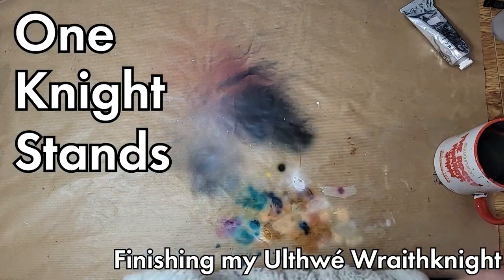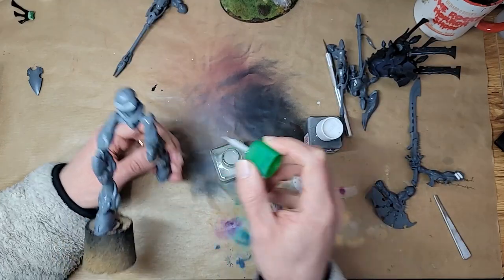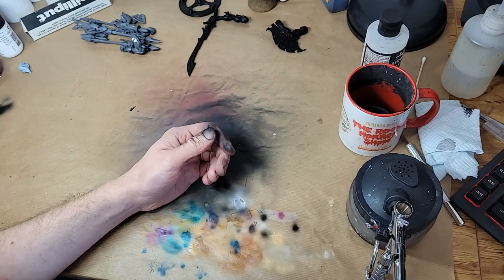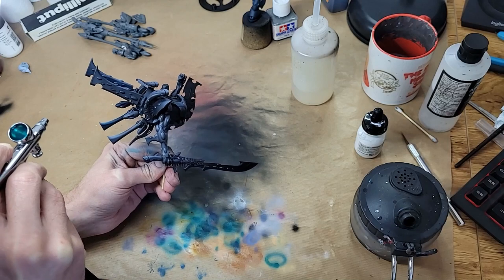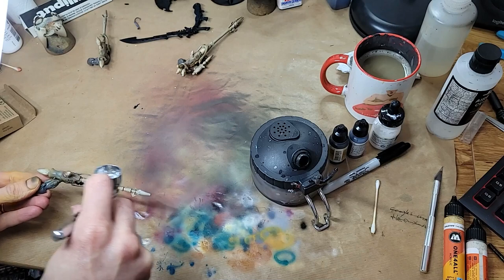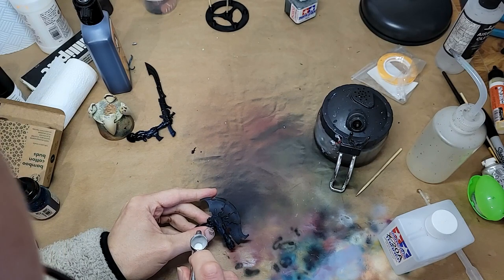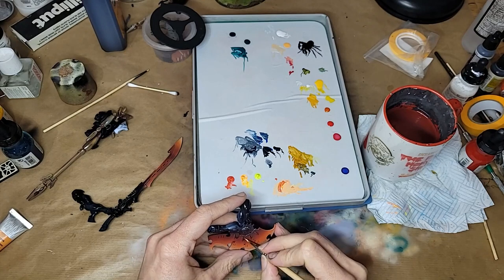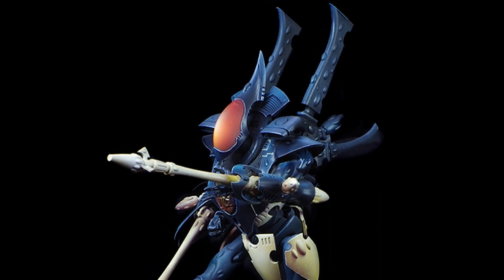Painting a CUSTOMISED Wraithknight!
A fast, impactful way to get that Wraithknight done!